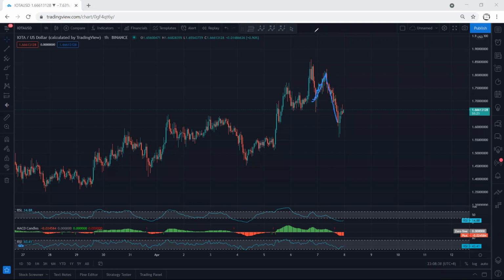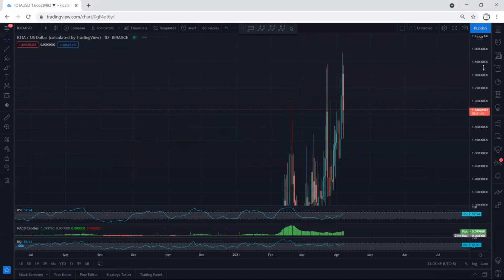IOTA Technical Analysis for April 8, 2021 - MIOTA